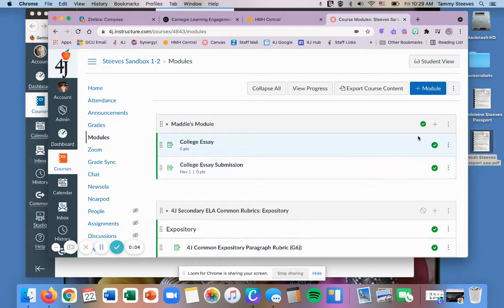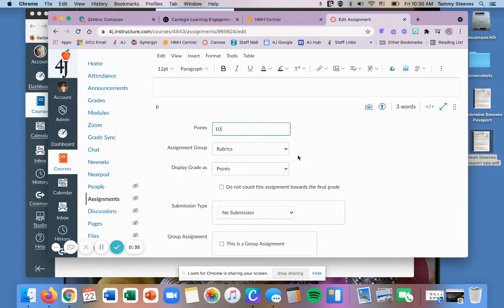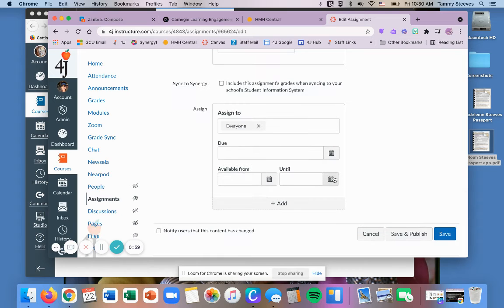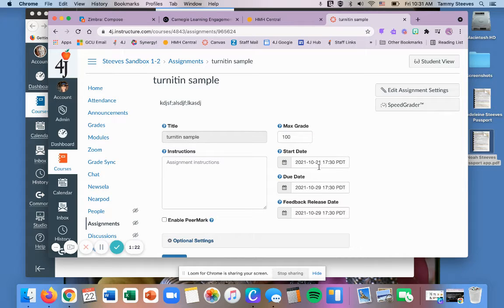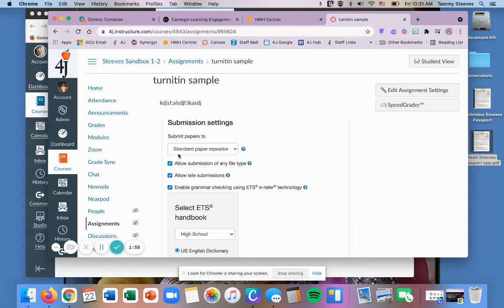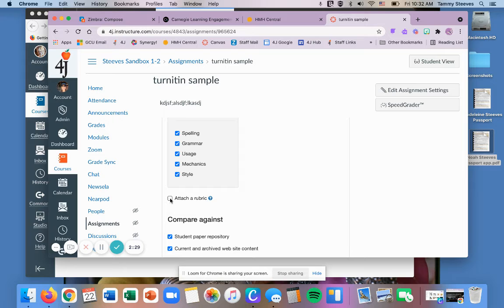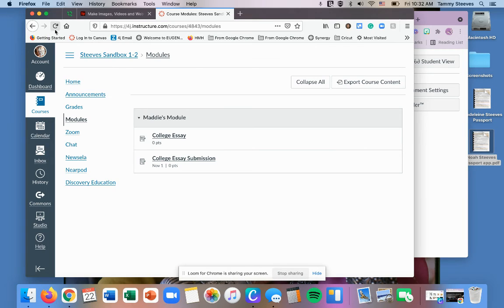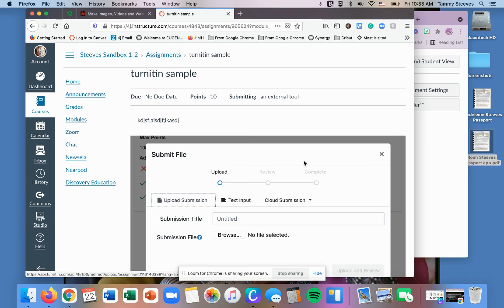How to Use Turnitin com in Canvas